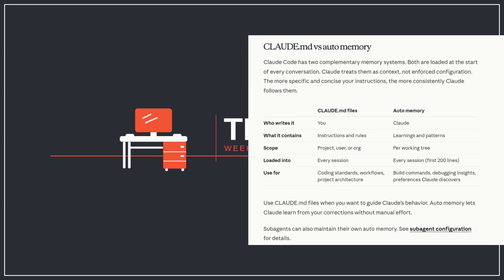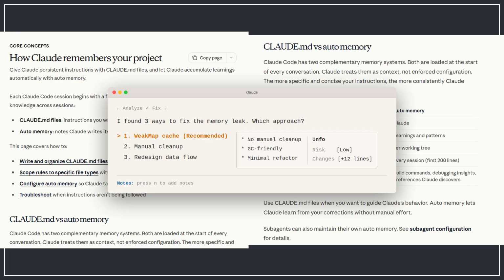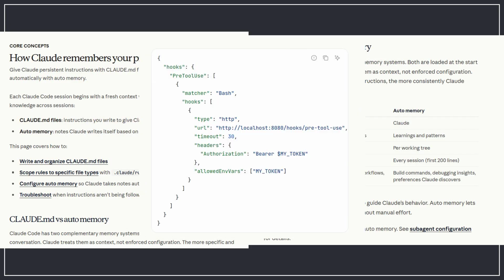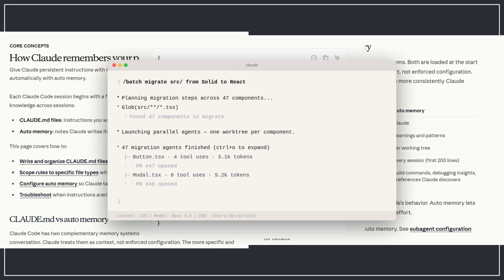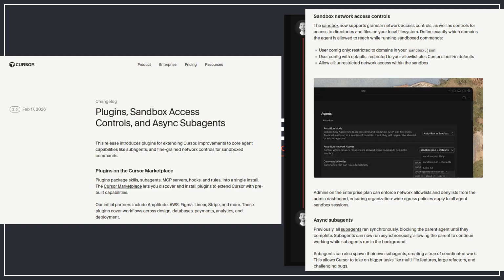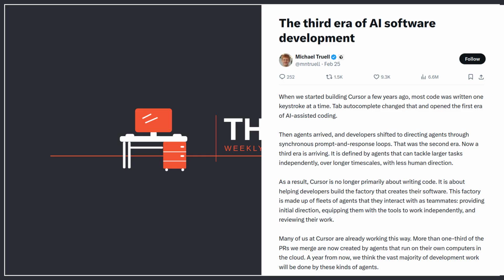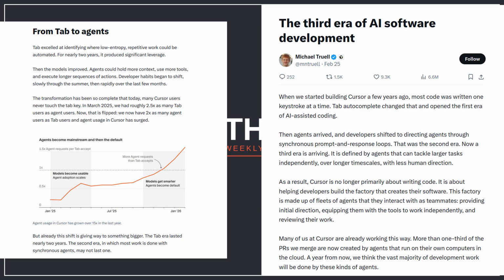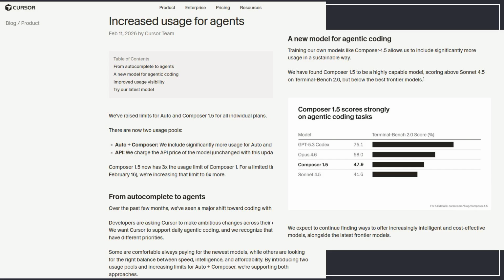Claude Code remembers everything. Cursor deploys cloud agents.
Claude Code now remembers what it learns between sessions.
Cursor 2.5 sends agents into the cloud — and they send back a video of their work.